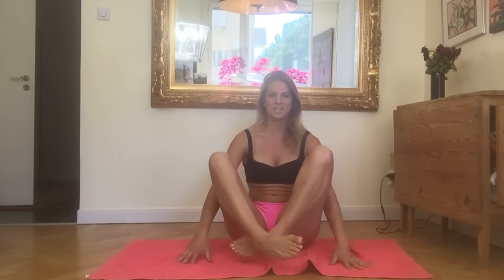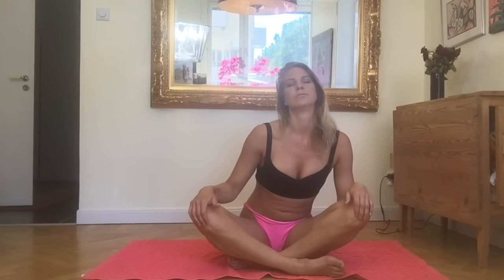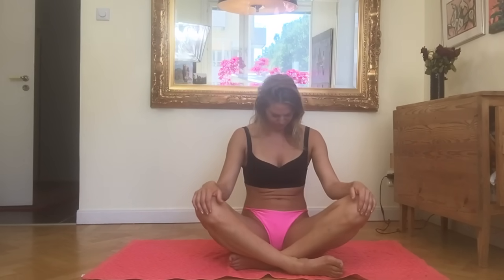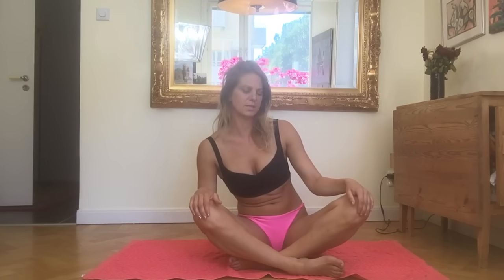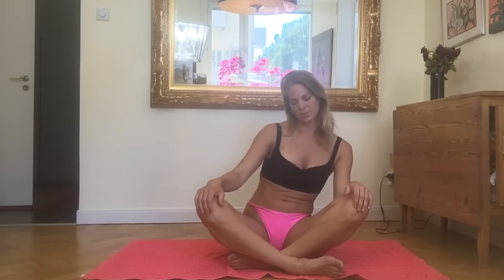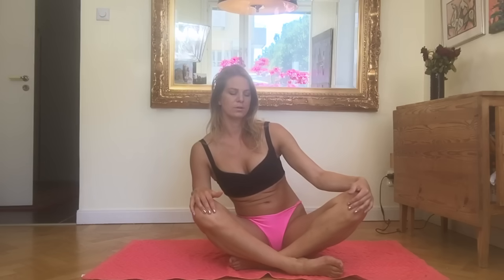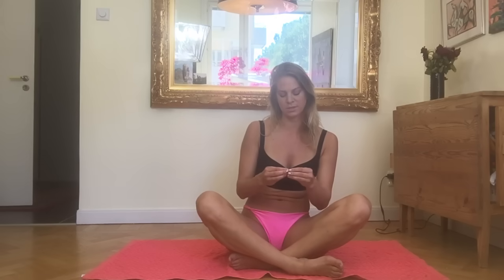183rd day of 365 days of yoga challenge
Beginners yoga for about 15 minutes every day

Get a new yoga class of basic yoga for everyone a day for 365 days. Join the challange and see what 20 minutres of yoga, pranayama (Breathing exercises) and meditation each day in 1 year will do for you. Have the courage to be the difference you want to see in the world!